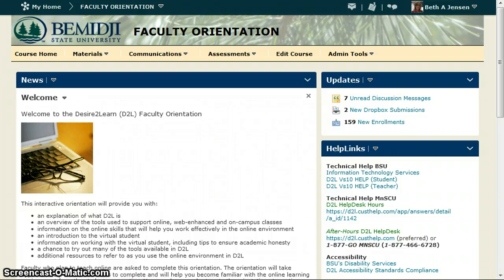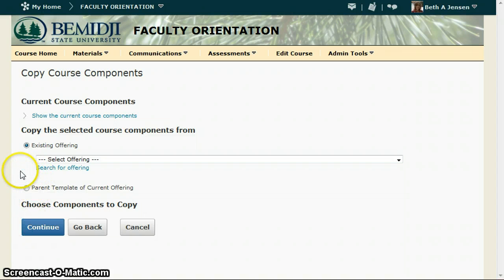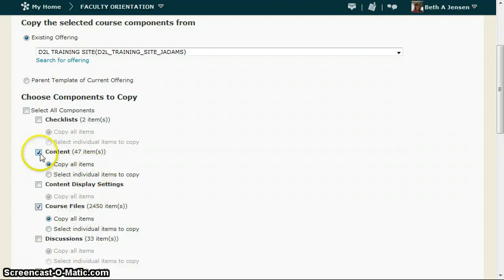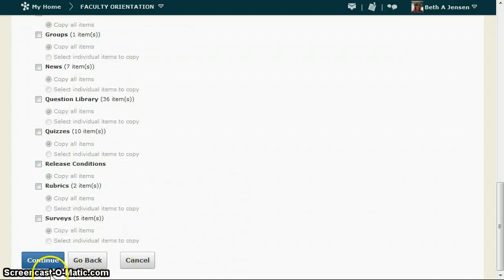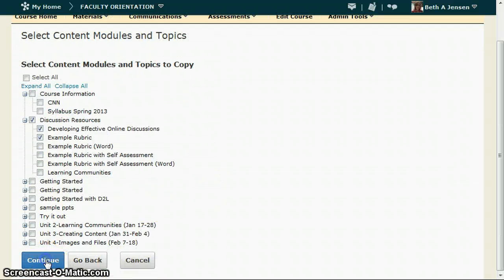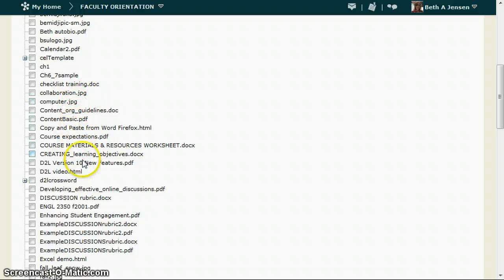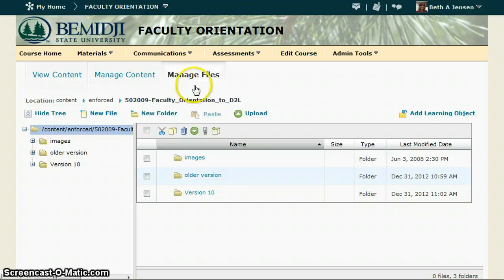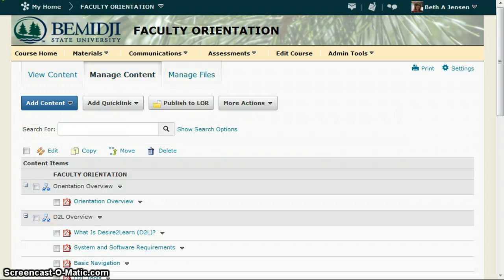D2L Copying Content